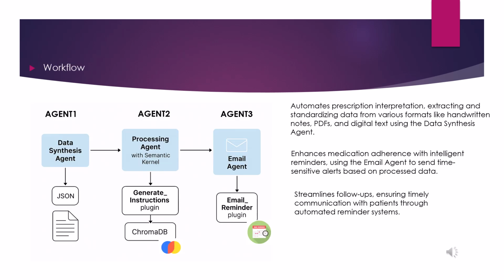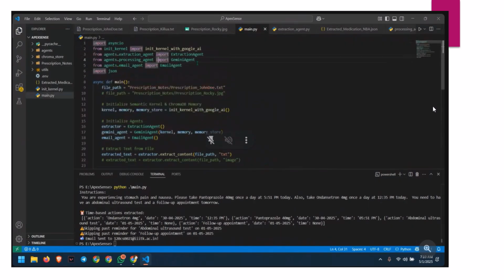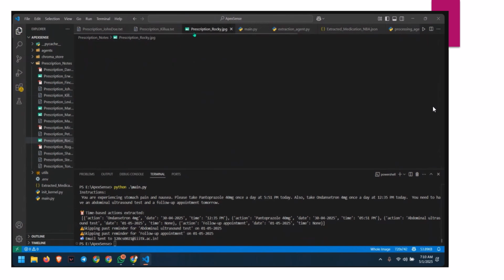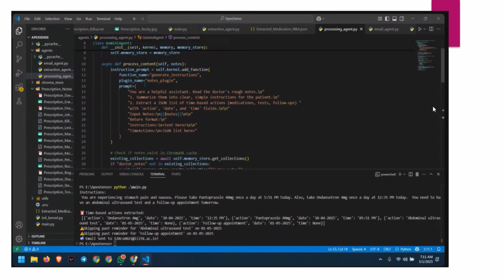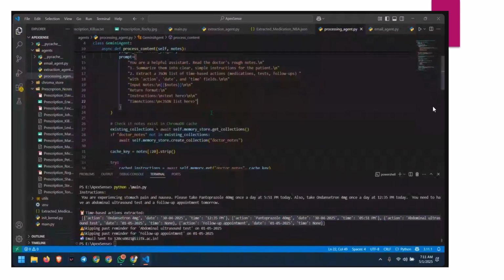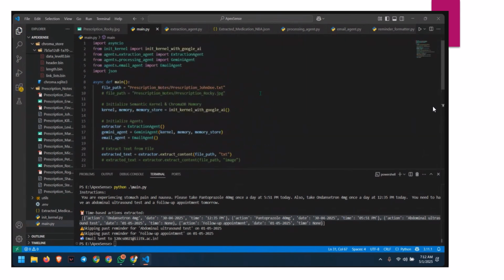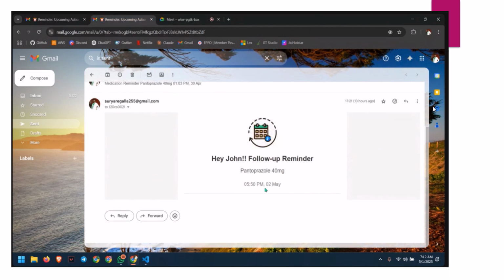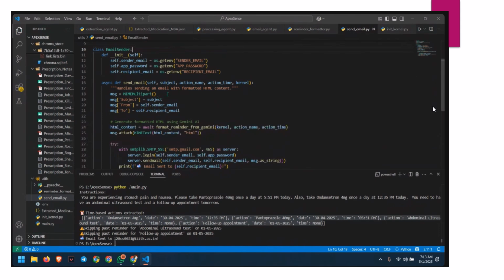ApexSense Demo - Microsoft AI Agents Hackathon 2025